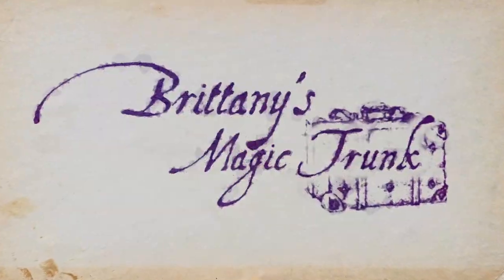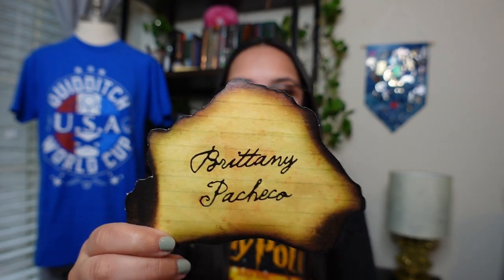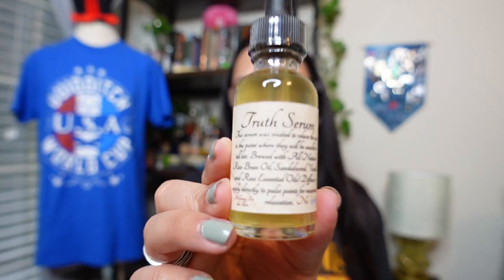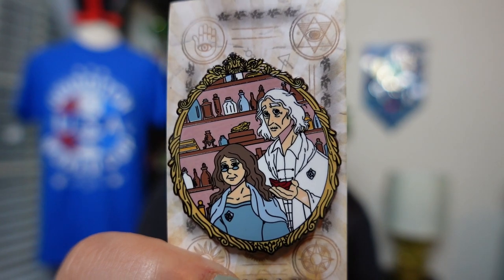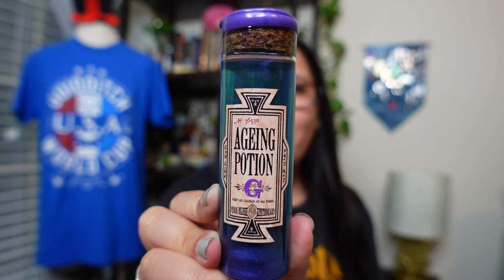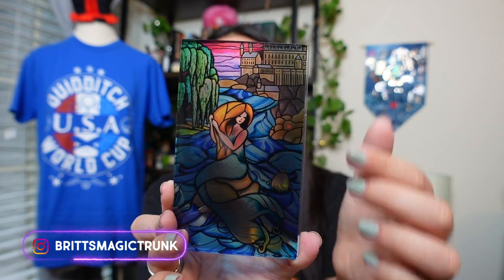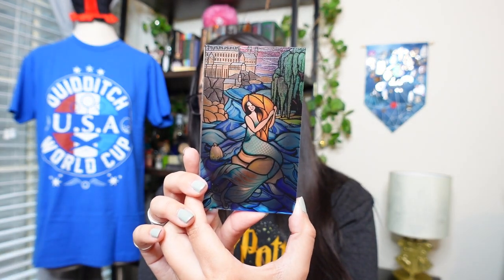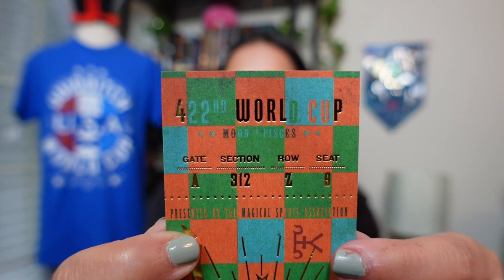THE WIZARDING TRUNK UNBOXING 🏆 | Wizarding Tournament | Brittany's Magic Trunk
OWL POST DELIVERY! This month's theme is host to the Wizarding Tournament and its surrounding events, including the Quidditch World Cup! Who will you be supporting?

Like this box?

T R I W I Z A R D  T R I V I A  T O U R N A M E N T
Enter your name in the Goblet of Fire for your chance of Eternal Glory! Hosted by Dawson of The Fantastic Reddin's and Where to Find Them, join us for the three-event series starting Oct. 23, 2021! Check out the info session over on the Fantastic Reddin's YouTube!

D E A D L I N E  T O  E N T E R: Wednesday, Oct. 20, 2021 (NOW CLOSED)

⁂ Chapters:
Intro: 00:17
Unboxing: 01:27
Cheat Sheet: 20:30
Final Thoughts: 25:47
Outro: 28:24

♫ All music and sound effects are purchased with licenses.